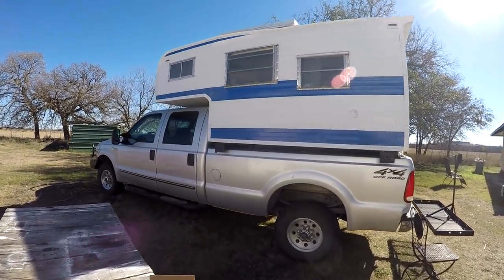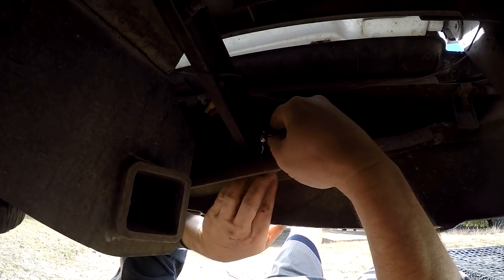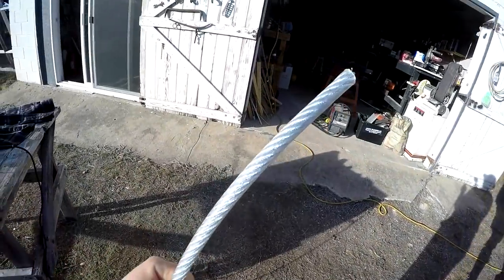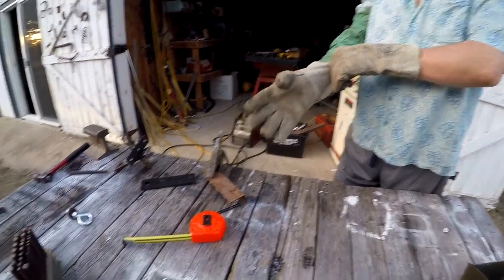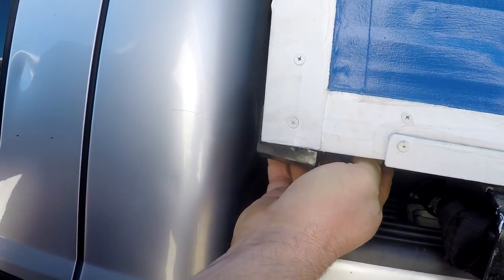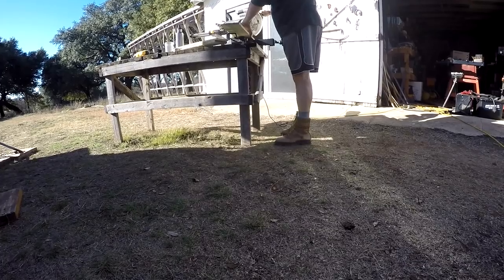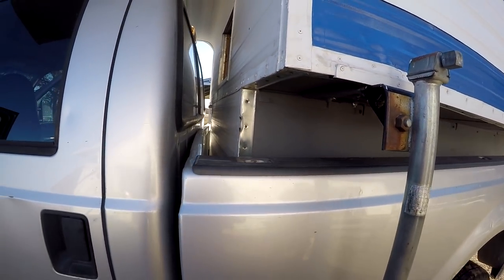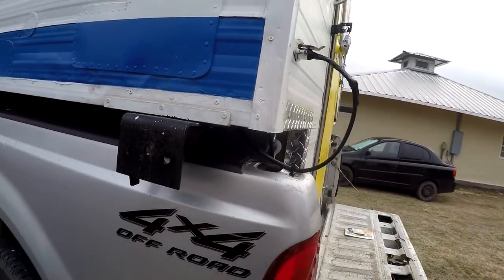Making Rigging for An Old Truck Camper - Truck Camper Vlog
More work on the truck camper we've been fixing up.  It's a 1965 Red Dale truck camper on a 2000 Ford f350.  Lots of DIY projects on this camper refurb.

We've got a lot of videos about a variety of things see ALL the playlists

Take That Back - Silent Partner